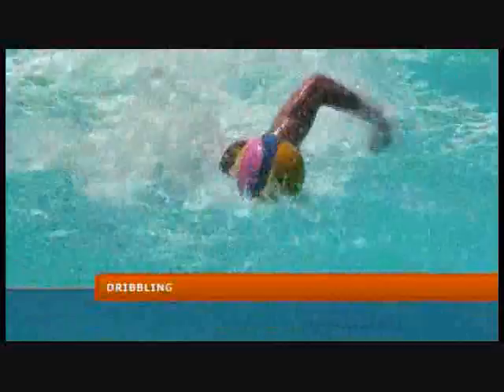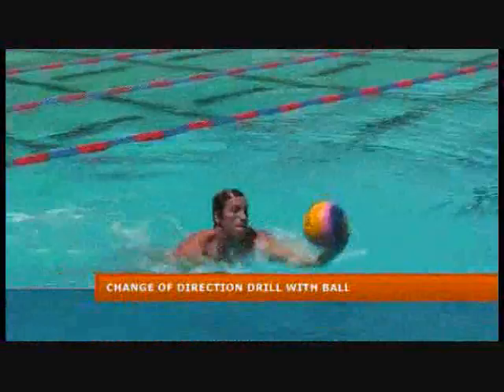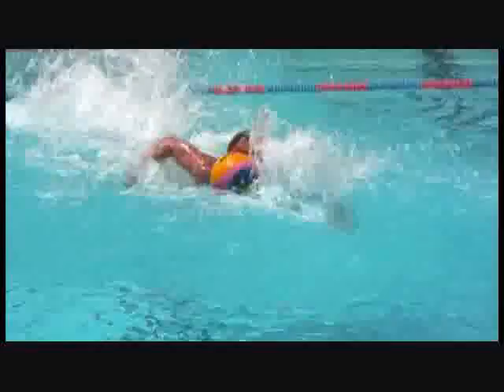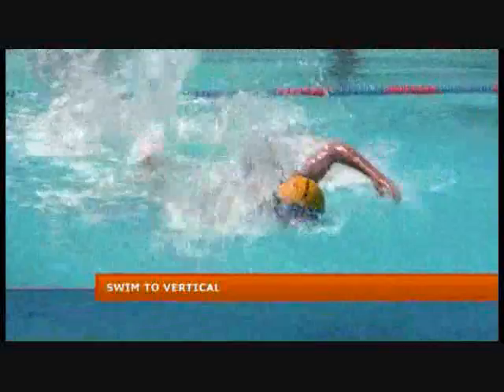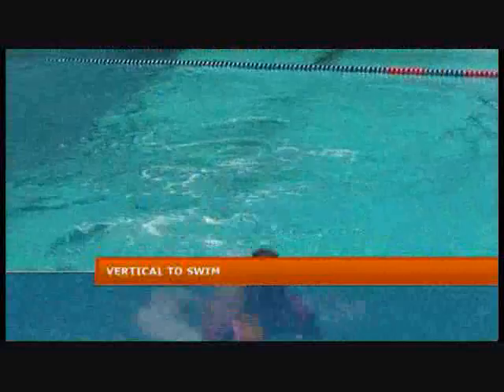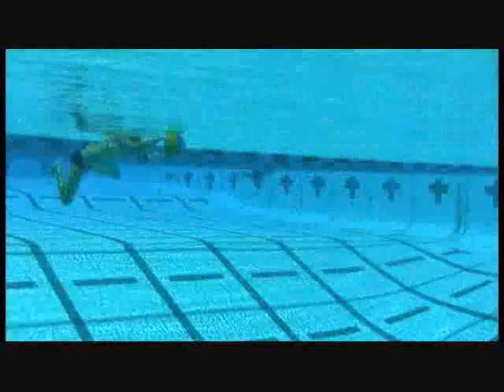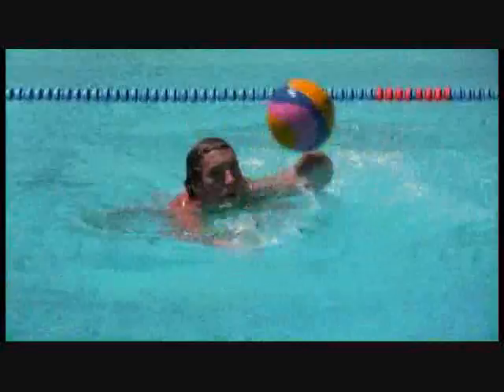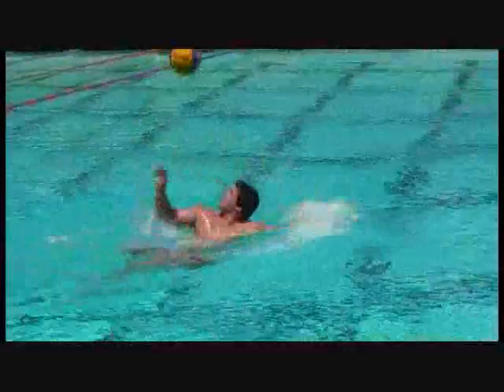Ball Handling (Compressed).wmv